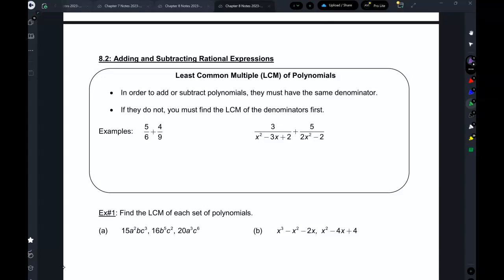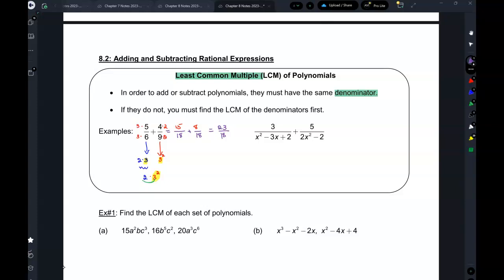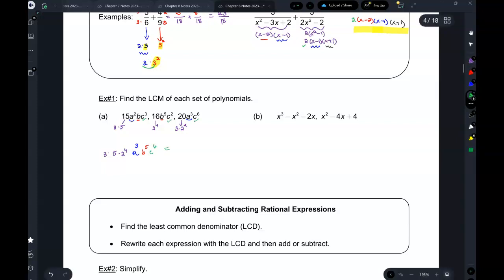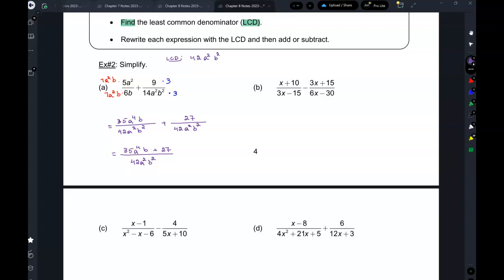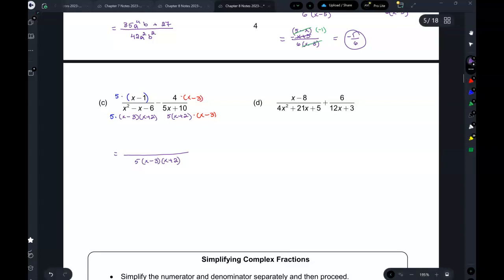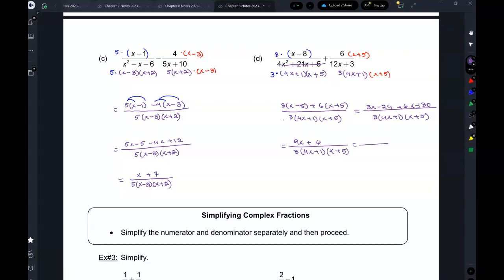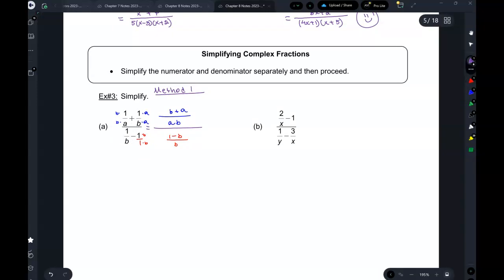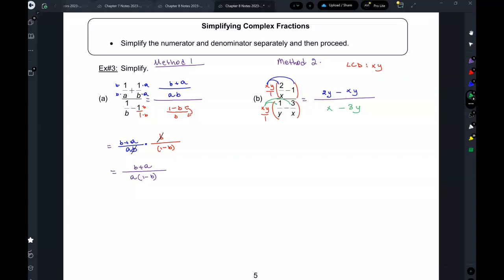Alg 2 Hon 8.2